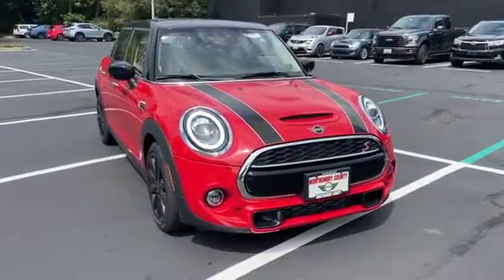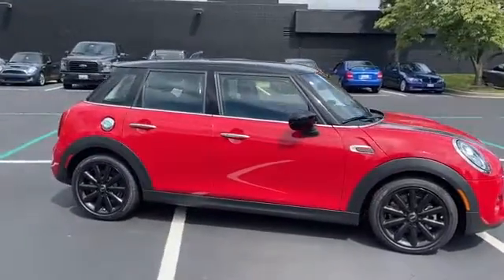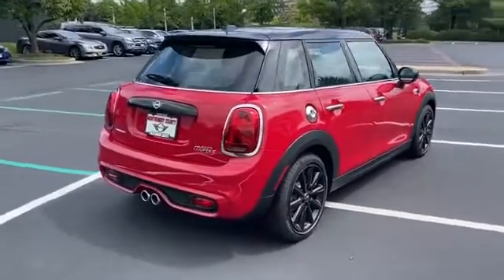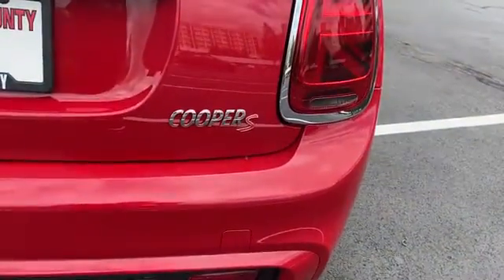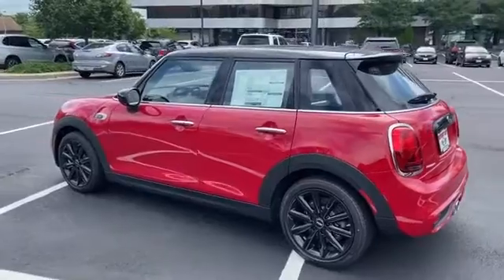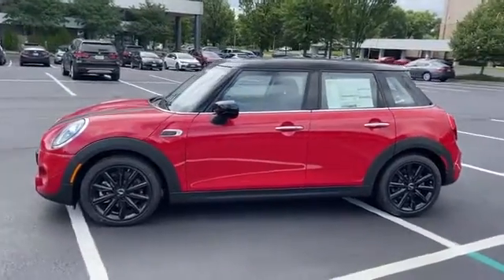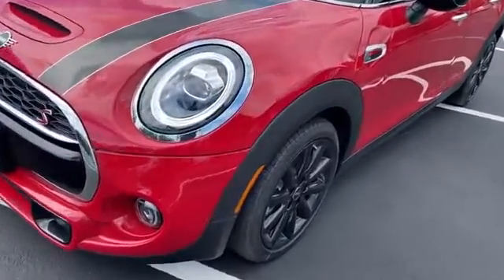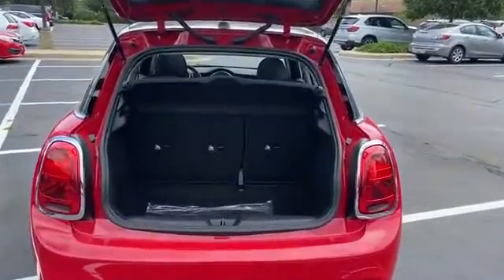New 2020 MINI Hardtop 4 Door Cooper S WMWXU9C08L2M08187 Gaithersburg, Bethesda, Rockville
2020 MINI Hardtop 4 Door Cooper S WMWXU9C08L2M08187 Video

This 2020 MINI Hardtop 4 Door Cooper S WMWXU9C08L2M08187 is full of phenomenal features such as: